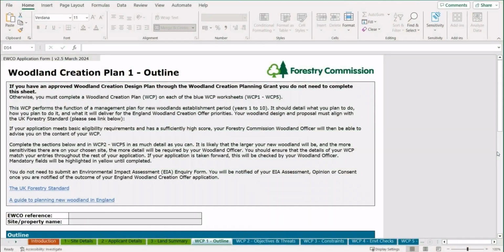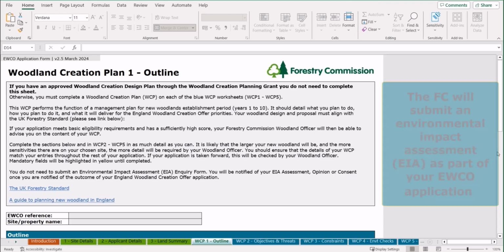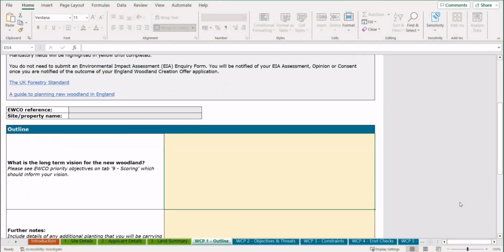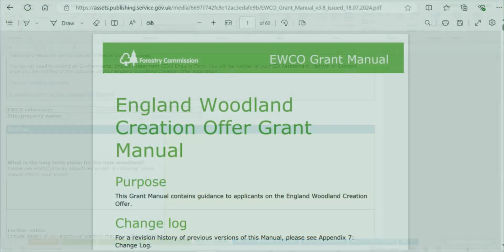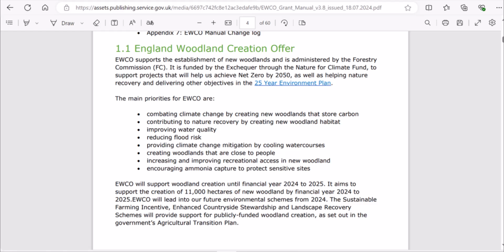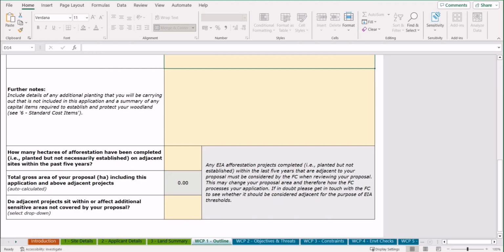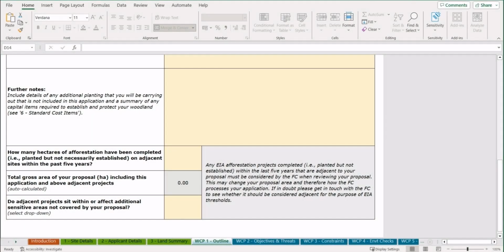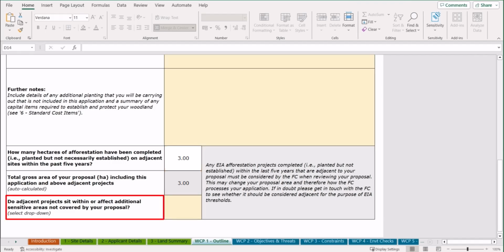EWCO form: WCP 1 tab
The Woodland Creation Plan 1 (WCP 1) is a vital component of the England Woodland Creation Offer (EWCO) application process. This overview ensures you align with EWCO's priorities and provide necessary details for any adjacent afforestation activities.

The EWCO documents referred to in this video, were refreshed and renamed in October 2025. The new EWCO guidance documents and forms are available